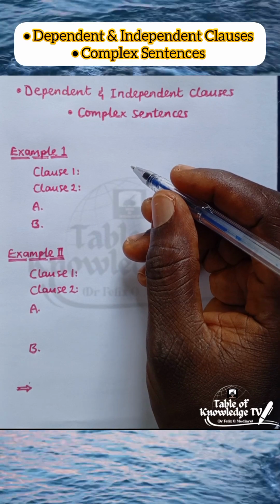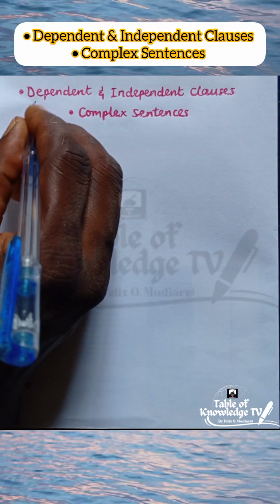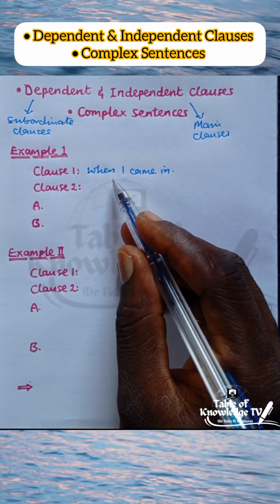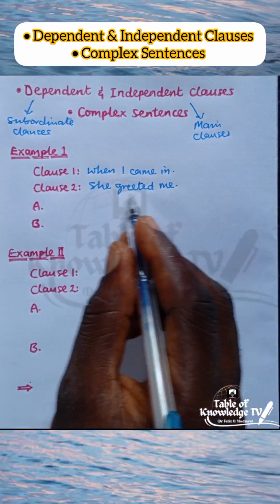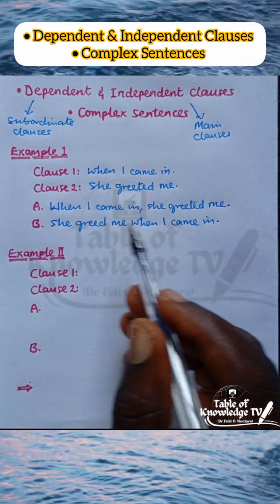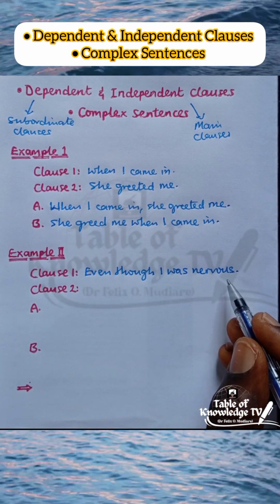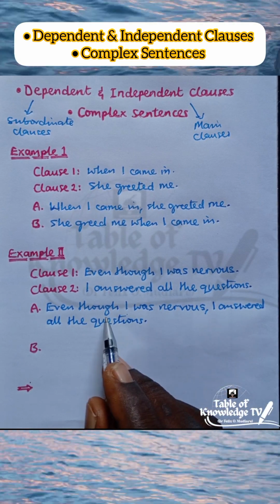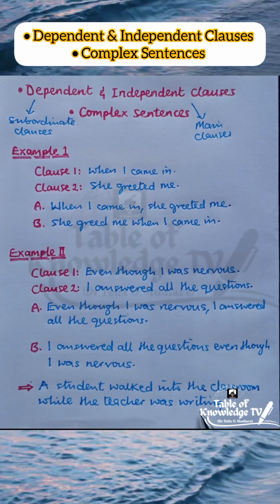• Dependent Clauses • Independent Clauses • Complex Sentences.